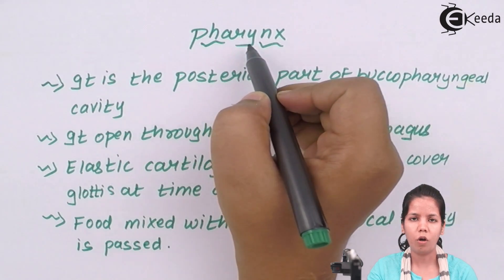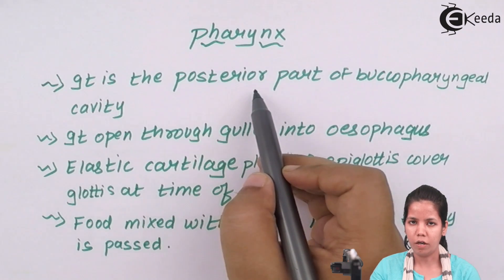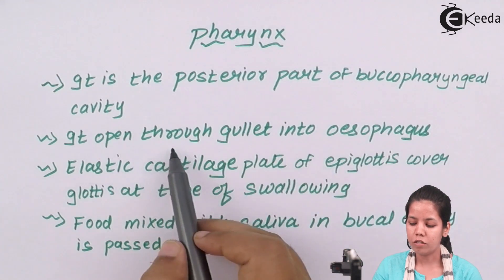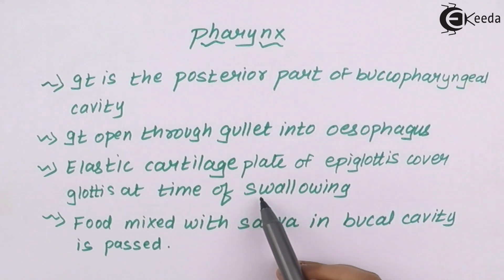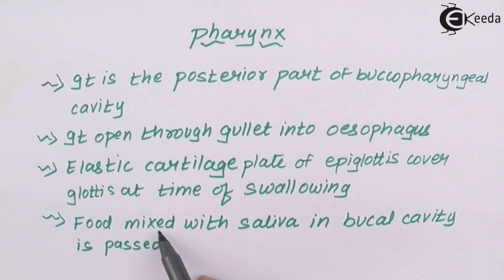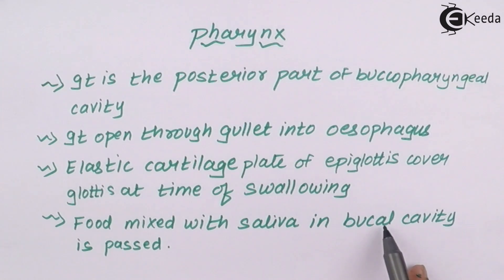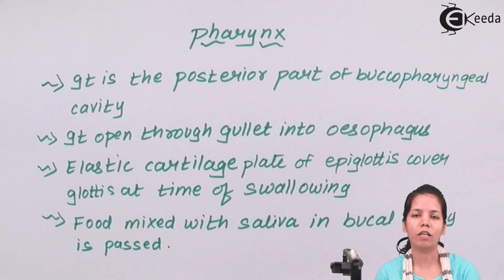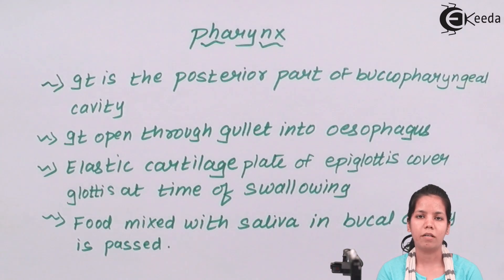Anatomy of Pharynx - Part of Human Digestive System - Human Digestive System - Biology Class 11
Video Lecture on Anatomy of Pharynx from Human Digestive System chapter of Class 11 Biology for HSC, CBSE & NEET.

Happy Learning : )